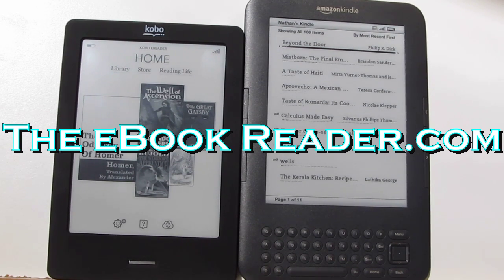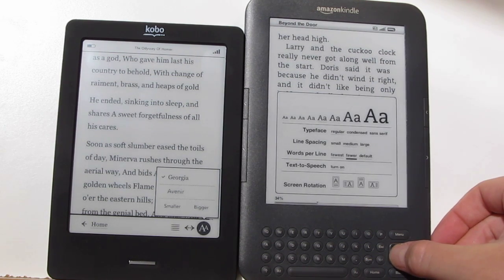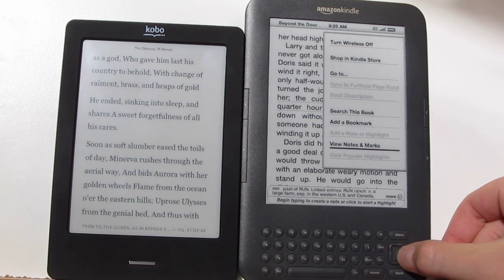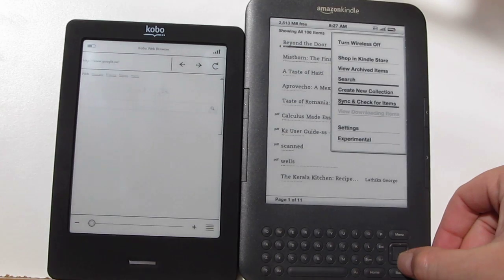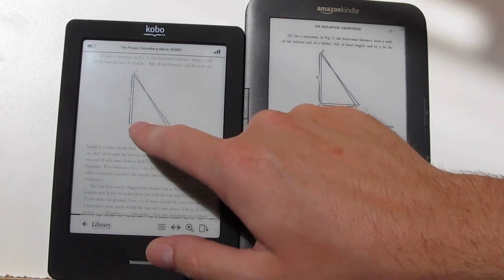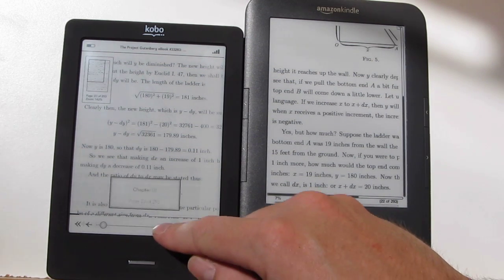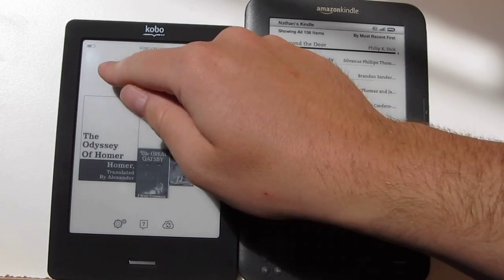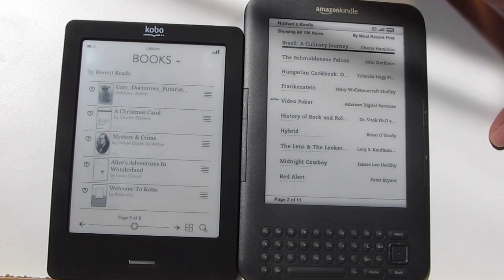Kobo Touch vs Kindle 3 Comparison Review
Kobo Touch vs Kindle 3 Written Review This comparison review elucidates the similarities and differences between the new Kobo Touch and the Kindle 3 ebook readers.